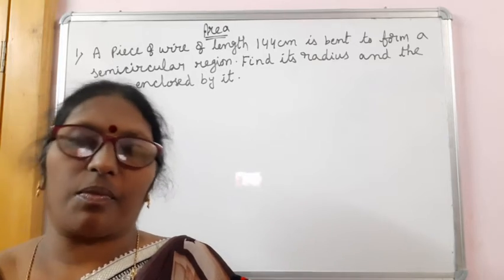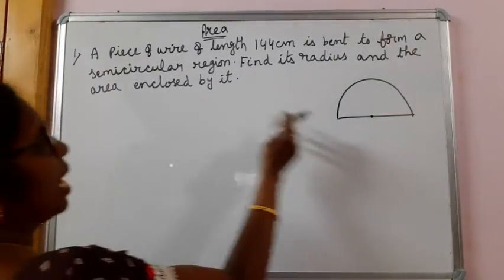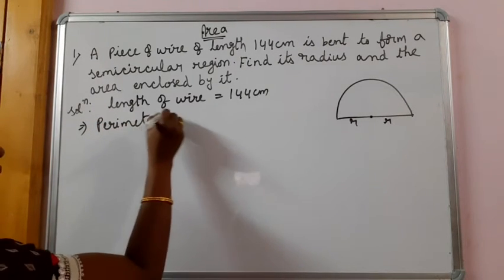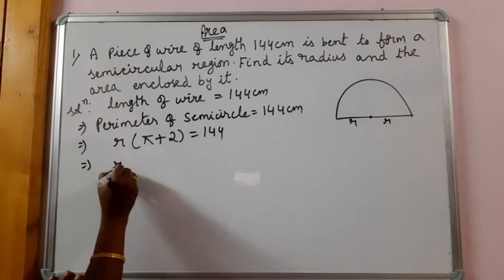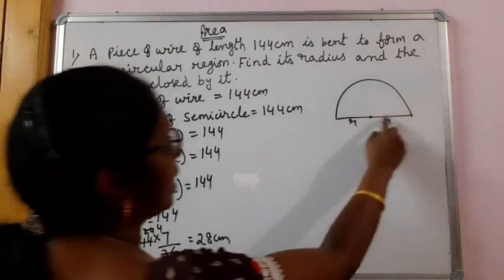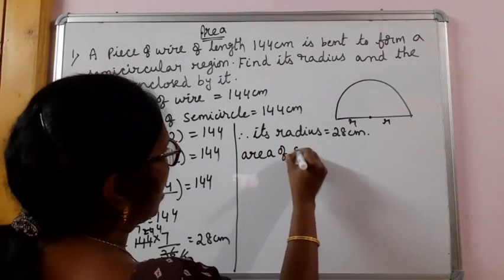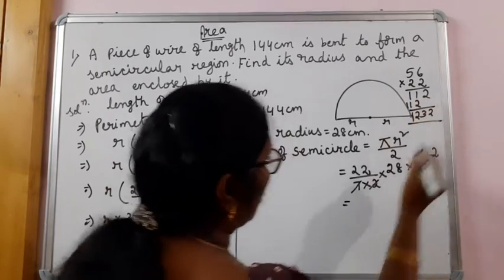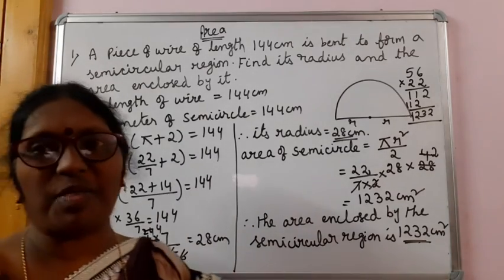Area(Part-3),Class-8,Mathematics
Area # Solved Problem  based on Semi Circle